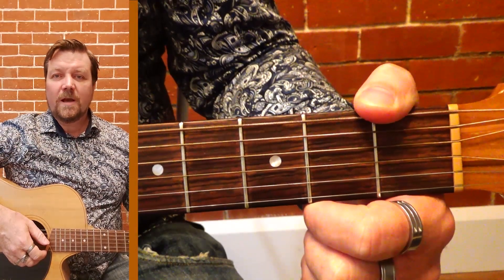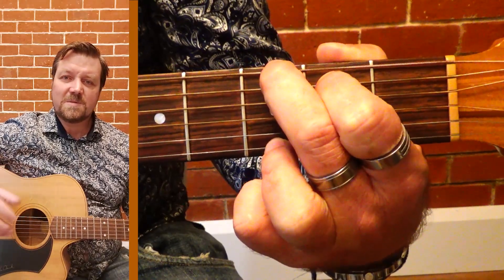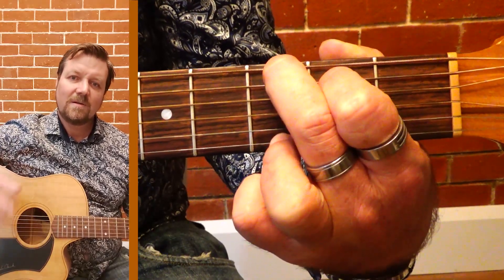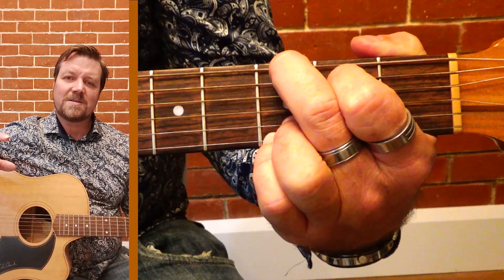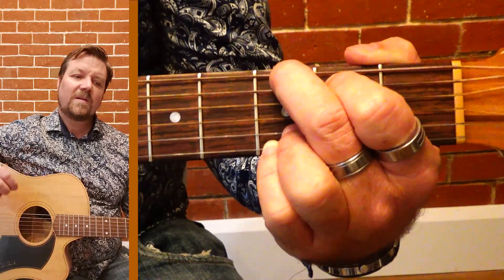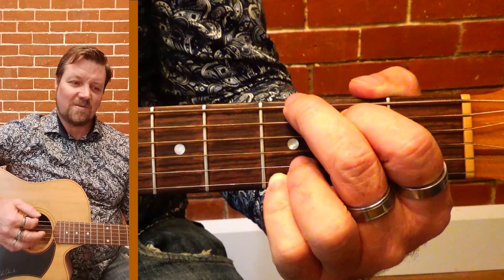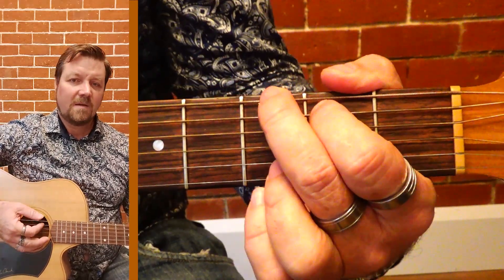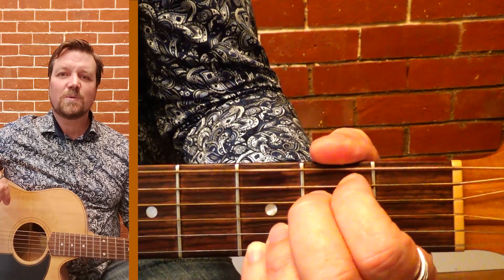G Major Chord on guitar - Guitar Lesson - Level 3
This is a staple chord that is used in everything. It is my go to for a major chord and its relative minor is Em - this means it works perfectly with the tuning of the guitar. The only problem is that everyone else knows this too... learn it and use it for covers but consider variants like 7ths, 4ths and 9ths to spice it up a bit down the track for your originals. More lessons on those soon.